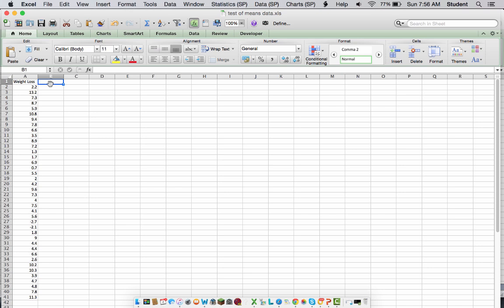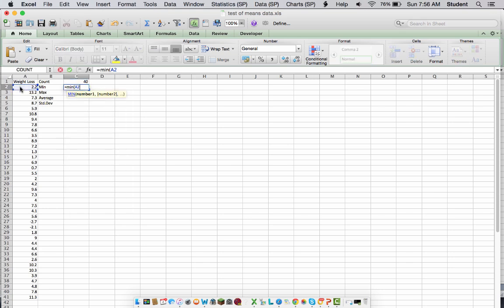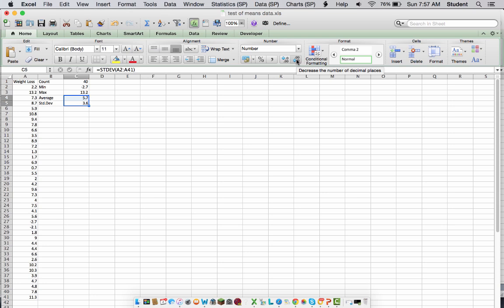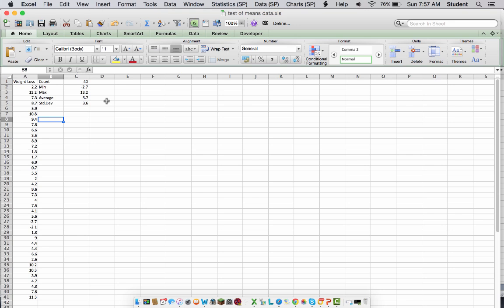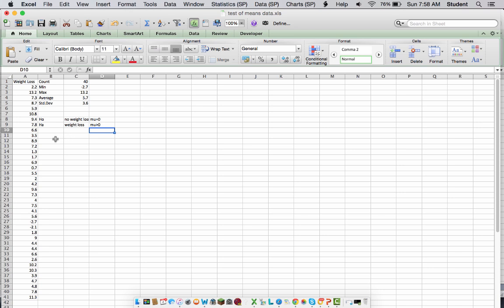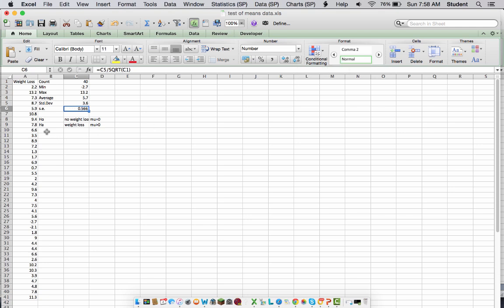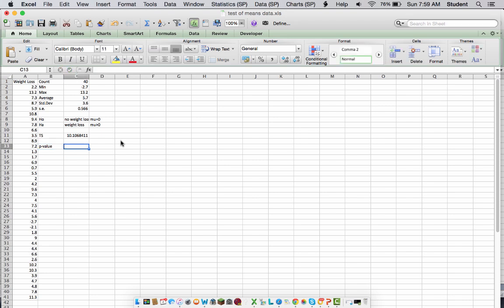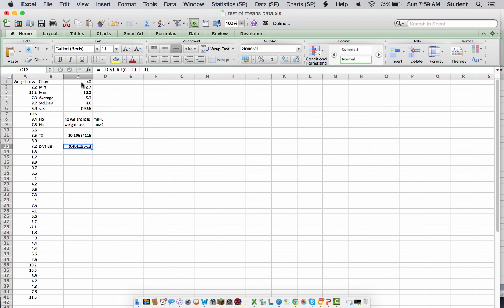one sample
one sample t-test in excel